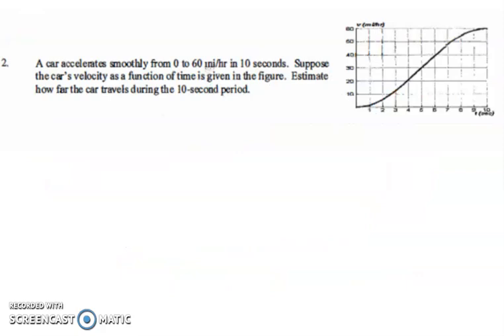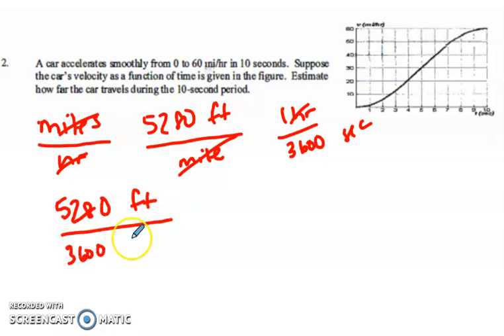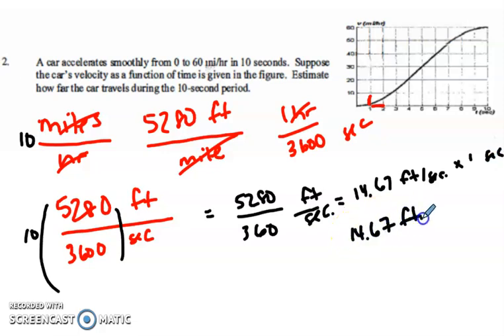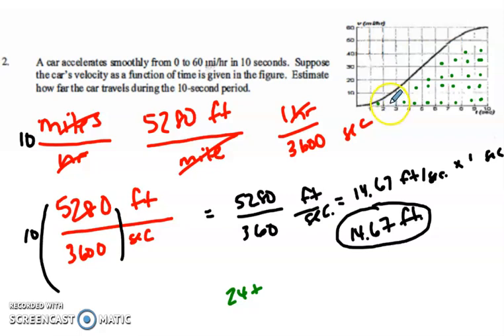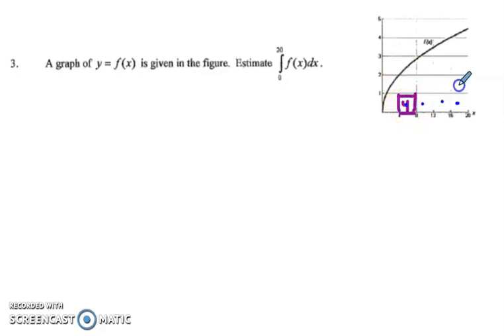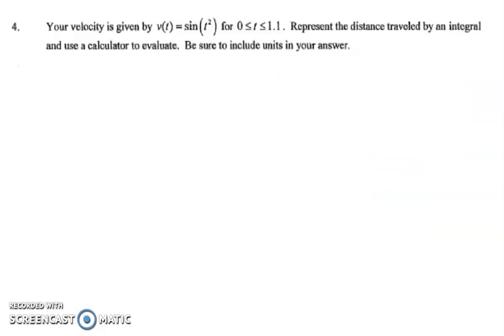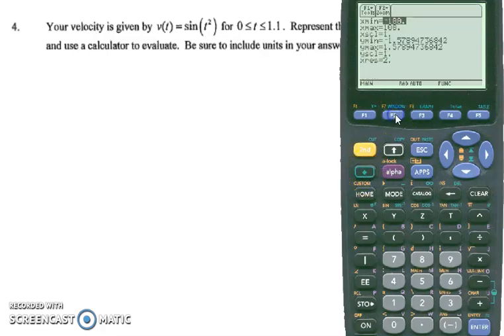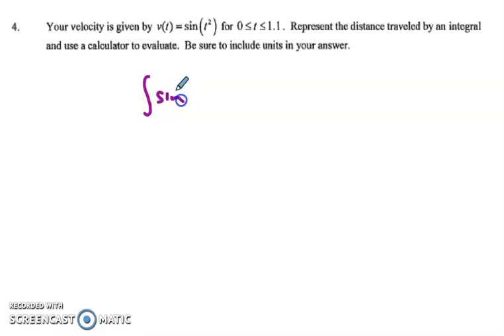Unit 4 Review Part 1 #2-4